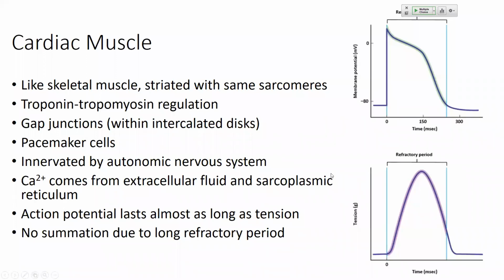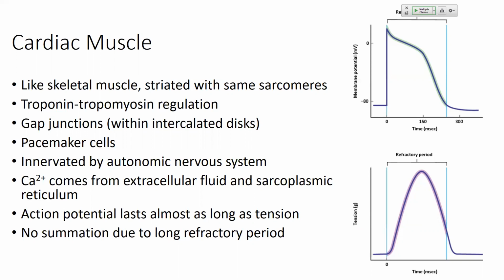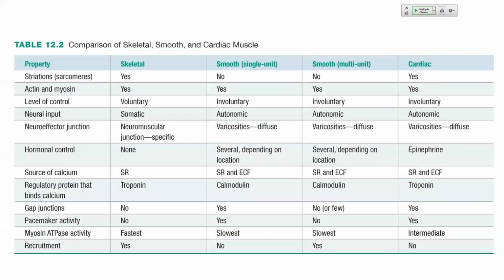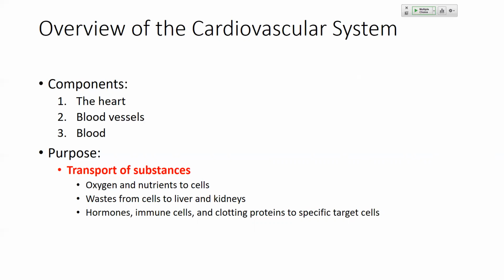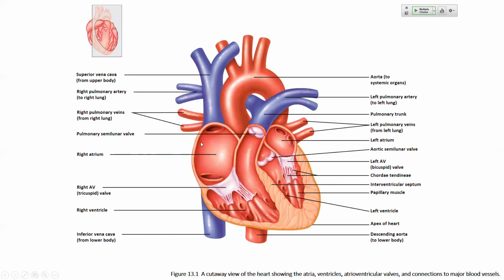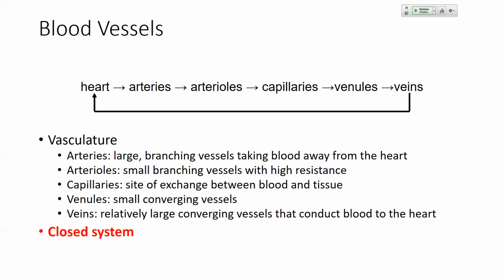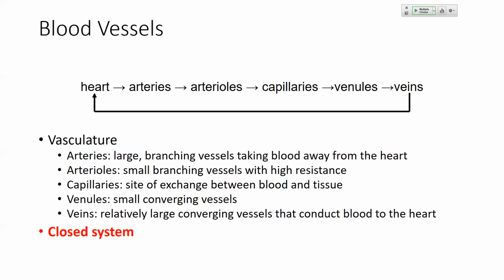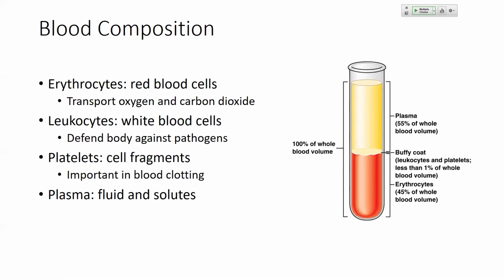BIO 2510 4 17 19 Part 1